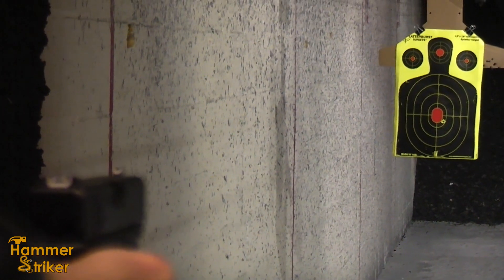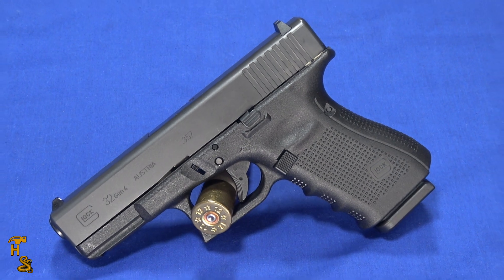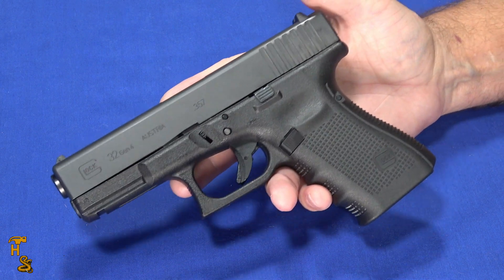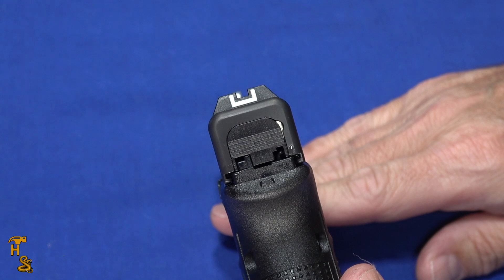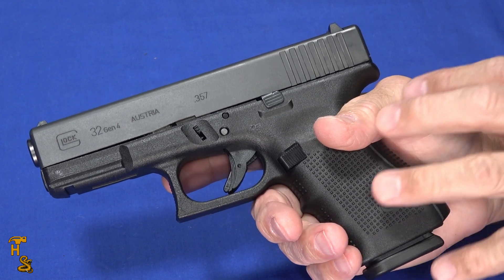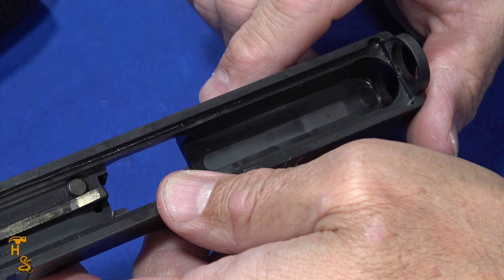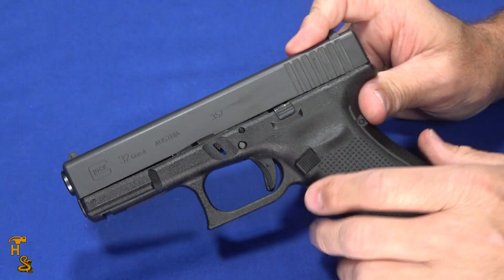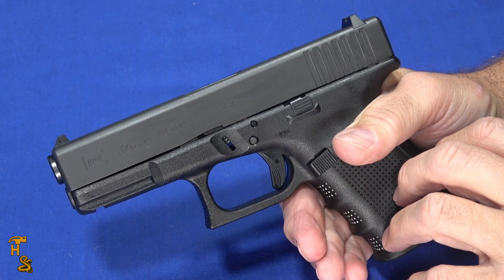Glock That Shoots 357? The Glock 32 Gen 4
Want a factory stock GLOCK that shoots 357?  Here is one example, the Glock 32, which shoots not 357 magnum, but 357 SIG.  This is a Glock 19 / Glock 23 size product, but it is not yet offered in Gen 5, so here is the current Gen 4  version.  This is the 2nd 357 SIG product that we have reviewed.  Does anyone remember the 1st one we reviewed?